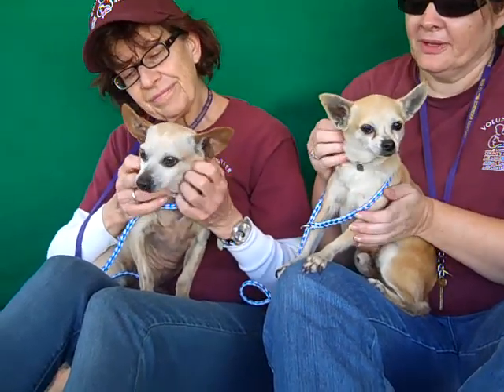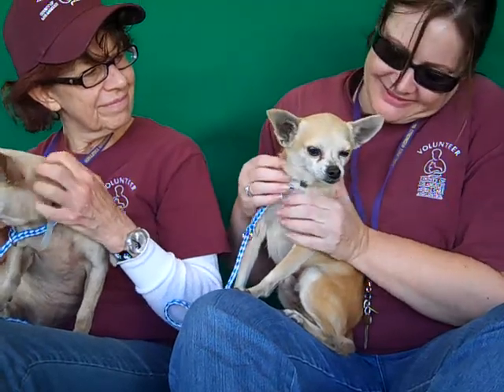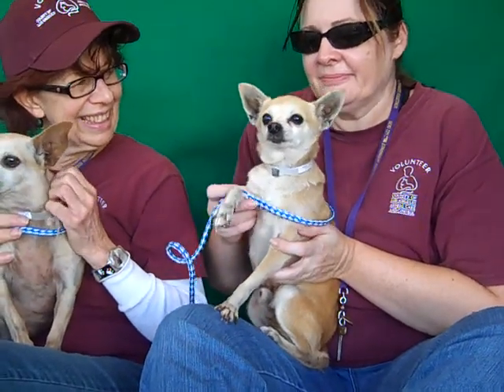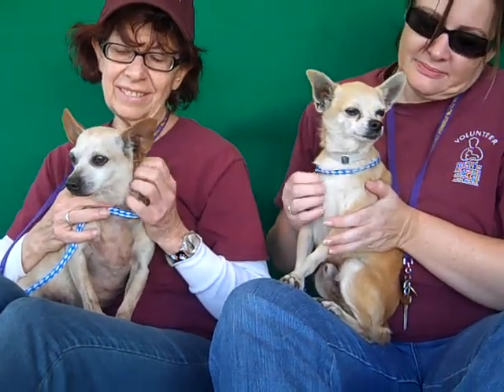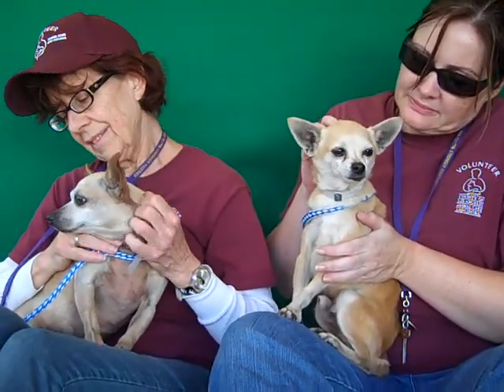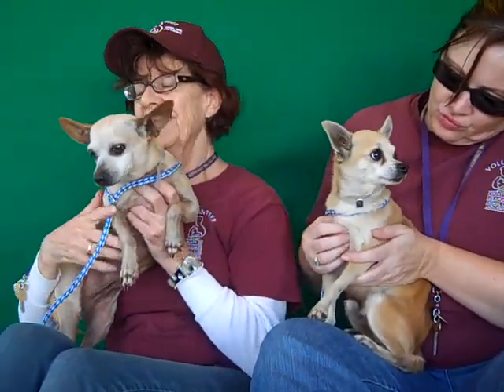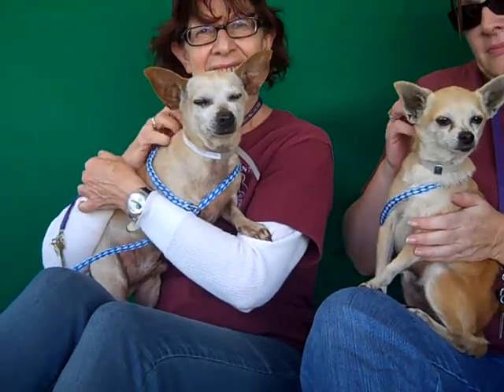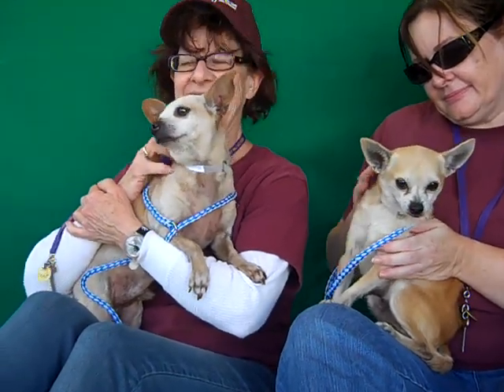Ronald A4666476 Reggie A4666477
A4666476 Ronald is a dynamic 8-year-old tan neutered male Short Haired Chihuahua Mix who was found in Hacienda Heights and brought to the Baldwin Park Animal Care Center on January 7th with Reggie [A4666477]. Weighing 9 pounds, Ronald is a low-to-medium energy fellow who walks wonderfully on leash, shows signs of being housebroken, and even sits on command. Alert and curious, he loves going for walks; but he is also fabulously sweet and enjoys a good old-fashioned cuddle afterward! Ronald will make a super indoor pet for anyone in any living situation, but we anticipate he will get along especially well in a family with other pets.

A4666477 Reggie is a winsome five year old tan neutered male Short Haired Chihuahua mix who was found in Hacienda Heights with his brother, Ronald (A4666476) and brought to the Baldwin Park Animal Care Center on January 7th. Weighing 6.4 pounds, Reggie walks well on a leash, but is just as happy to be carried, and his small stature makes him a perfect purse pet. Reggie already knows some basic commands and is well-socialized with people and other dogs. We expect he would adore children as long as they understand they need to be gentle with a smaller dog. Reggie will be a spectacular indoor companion for anyone in any living situation.